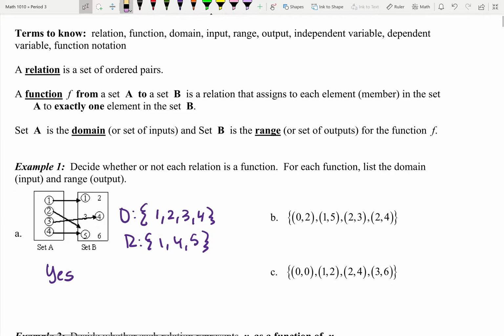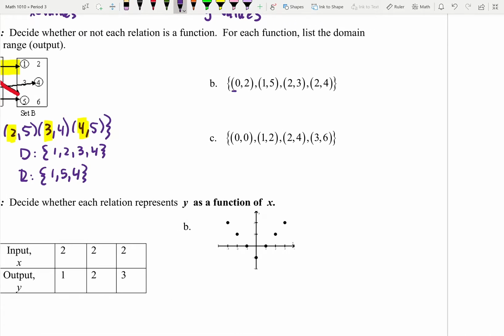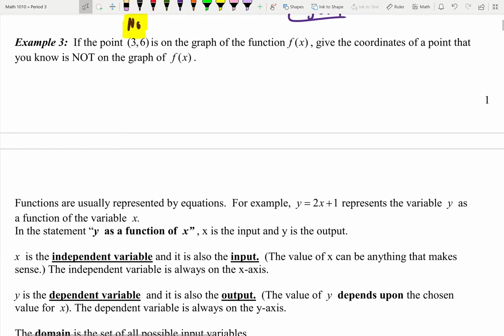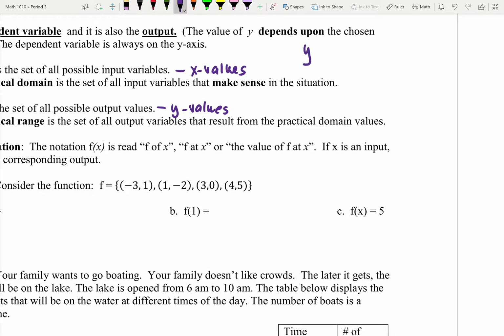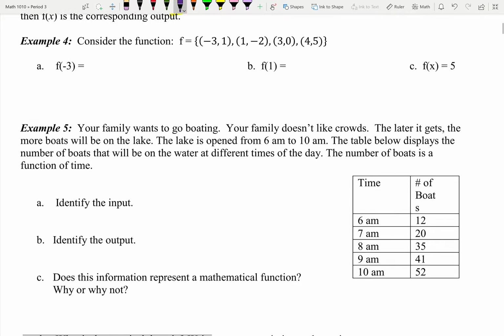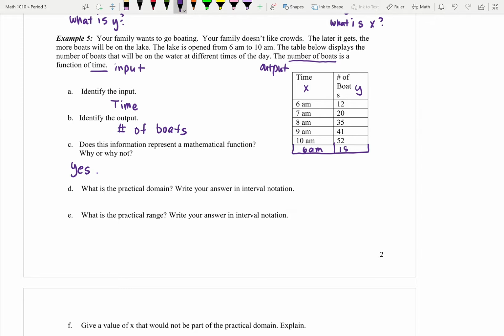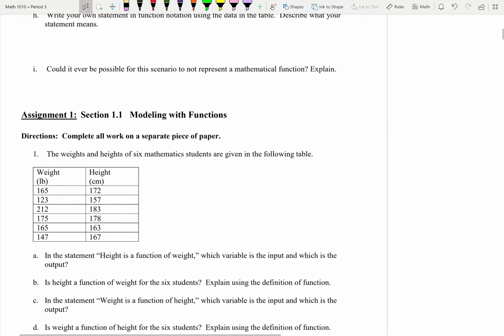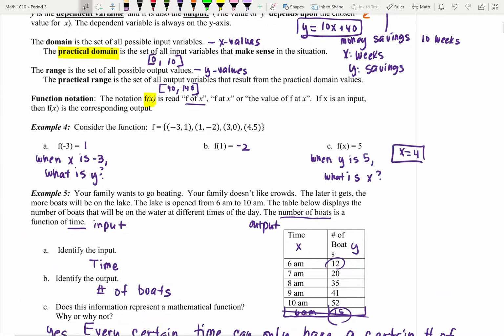Math 1010 Lesson 1 Fall 2019